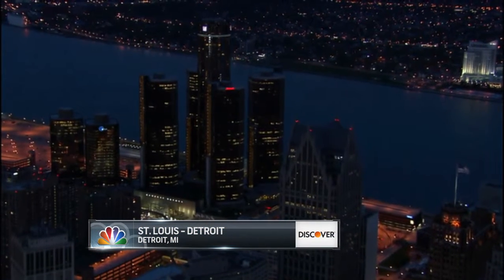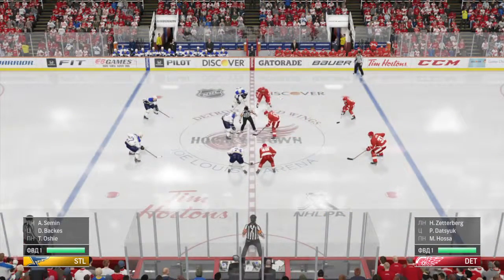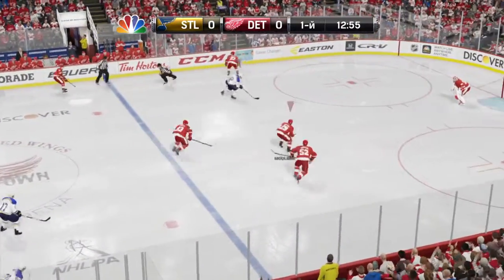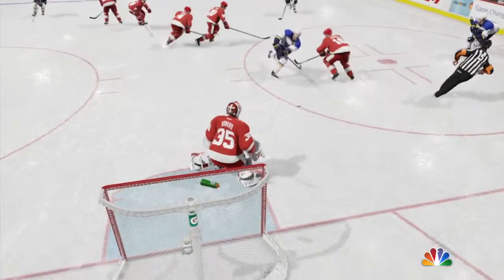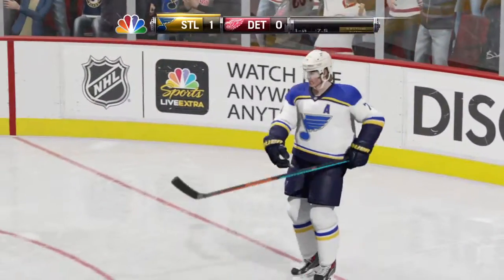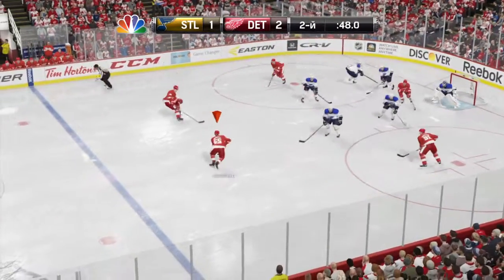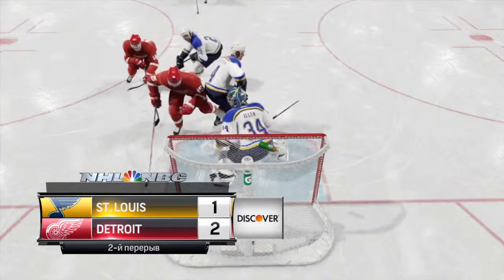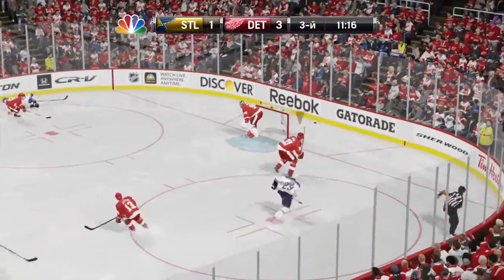NHL™ 15 (PS4) St Louis Blues® - Detroit Red Wings®